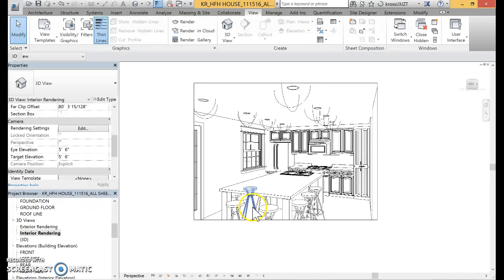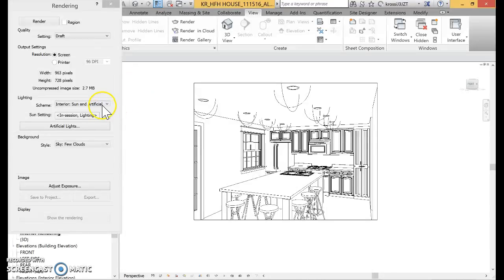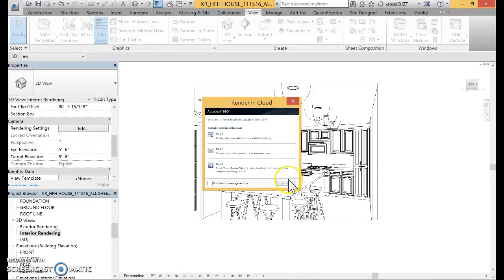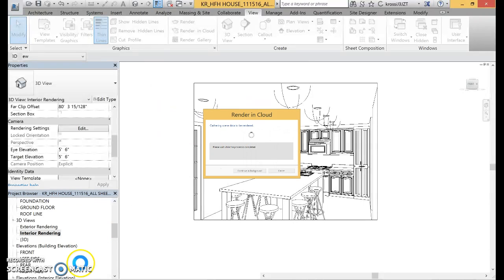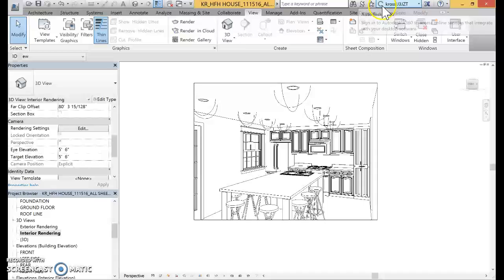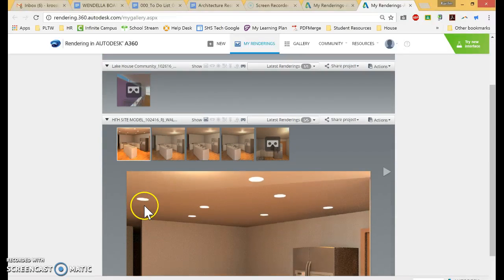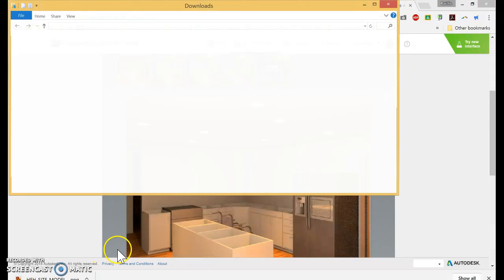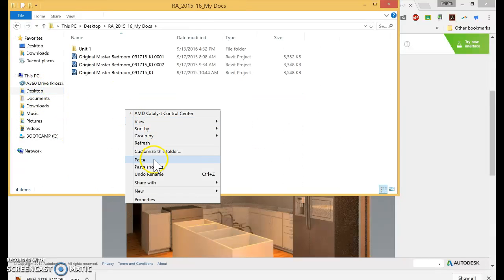Rendering Camera View on Revit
How to set up interior and exterior rendering settings, how to send rendering to the cloud and how to download rendering and save to desktop folder.